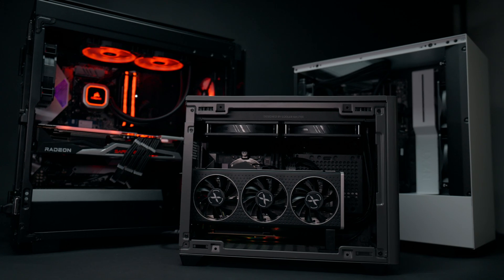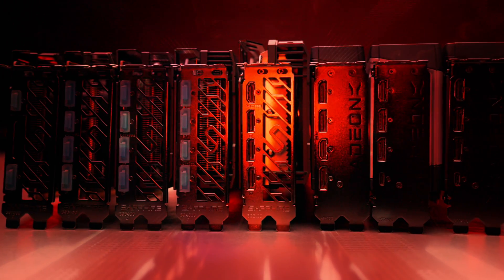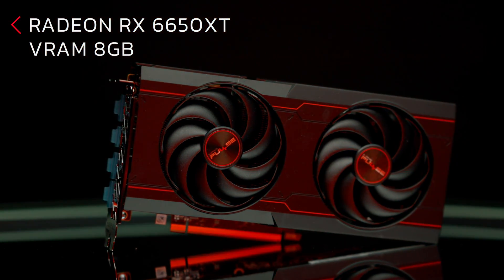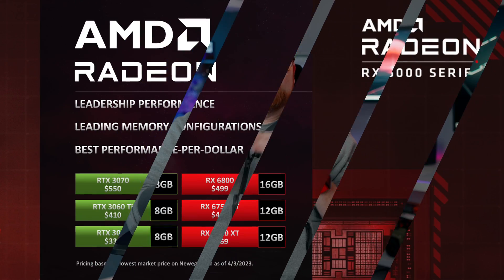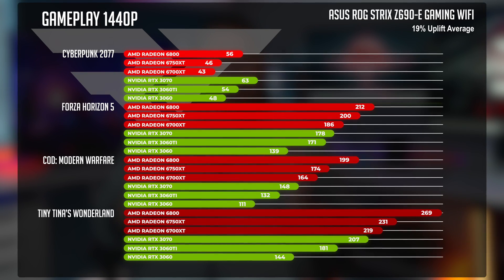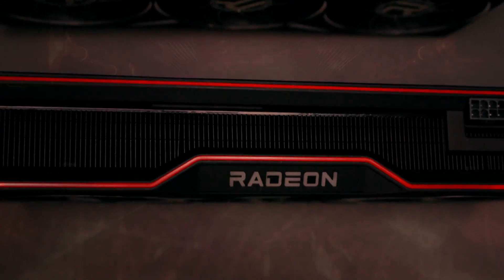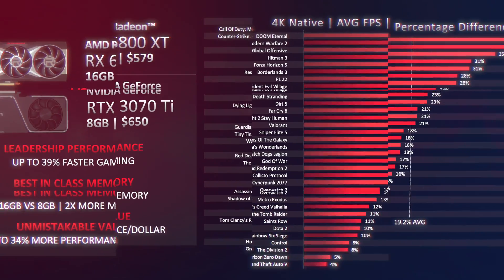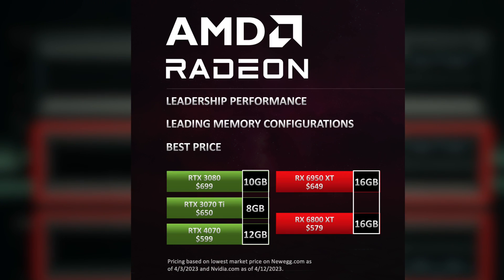Yes, an AMD Radeon RX 6000 series GPU may be right for you in 2023!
0:00 Intro
01:00 Overview: AMD Radeon 6000 GPUs
02:30 GPUs for 1080p
03:30 Benchmarks/Gameplay 1080p
04:05 GPUs for 1440p
04:40 Benchmarks/Gameplay 1440p
05:20 GPUs for 4K
06:08 Benchmarks/Gameplay 4K
06:42 Overall Results: 1080p, 1440p, 4K
06:52 VRAM – AMD Radeon GPUS
07:33 Closing thoughts

Looking for a Radeon 6000 Series GPU, check below!

@Robeytech - Twitter
@Robeytech – Instagram
@Robeytech – TikTok
@Robeytechdeals - Twitter
Facebook.com/Robeytech - Facebook
Twitch.tv/Robeytech - Twitch

This is why you should buy a Radeon 6000 Series Graphics card!
[Video URL]